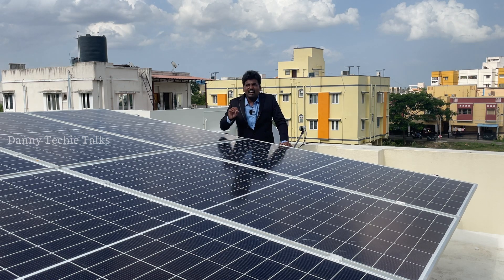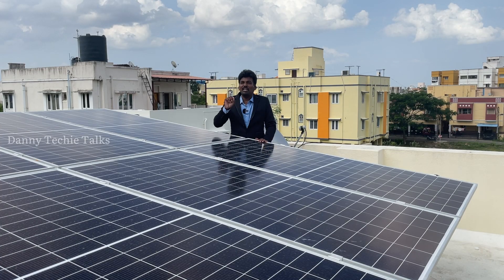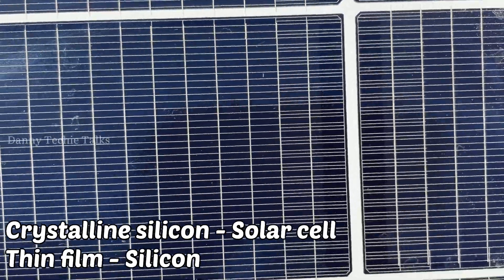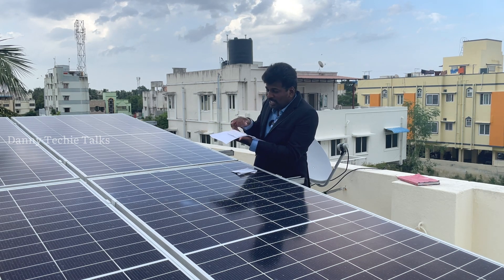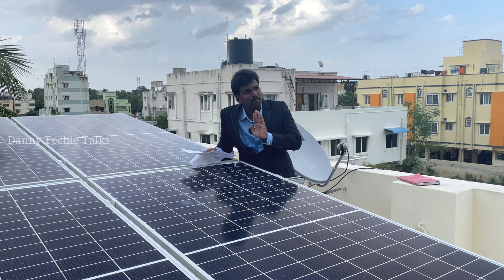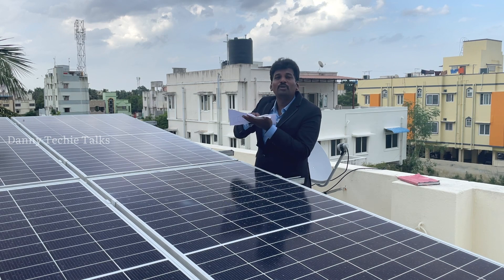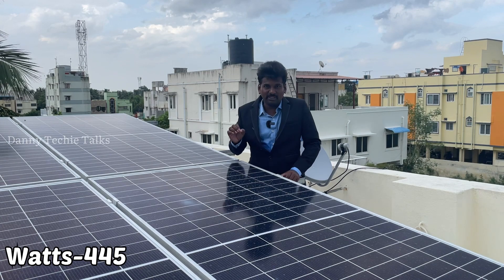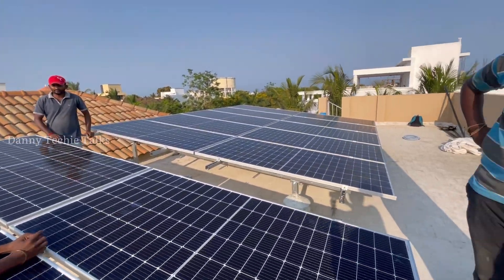இது ரொம்ப பயங்கரமான சோலார் பேனல் ஆச்சே | REC Heterojunction | First time in Tamil YouTube Channel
Contact Person : Mr. Blessing
Minimum 2kw and above projects only, Above mentioned phone number is only for solar orders and watch all Danny solar to clear your doubts videos so please DON'T call us for asking doubts.

we are doing solar business for Last 7 years in Chennai and installing on-grid and Off- grid for all companies and in homes. we are providing best prices for all types of solar panels, inverters, and batteries in and around Chennai, Chengalpattu, Kanchipuram, Tiruvallur district send your contact number in 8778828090 or msg in whatsApp/Instagram-  Danny techie talks

solar system,
solar panel in tamil,
best on-grid solar inverter,